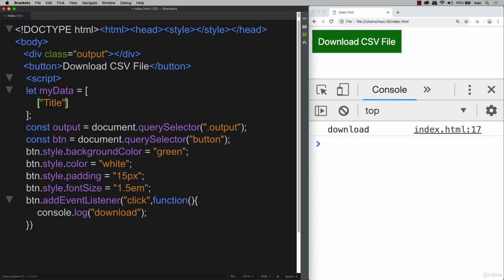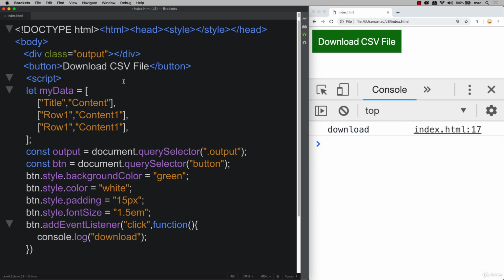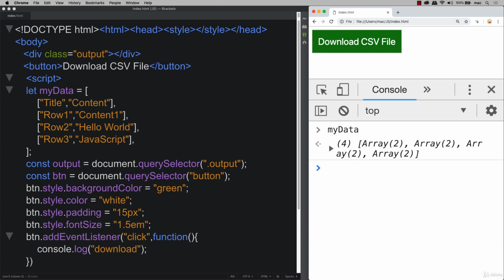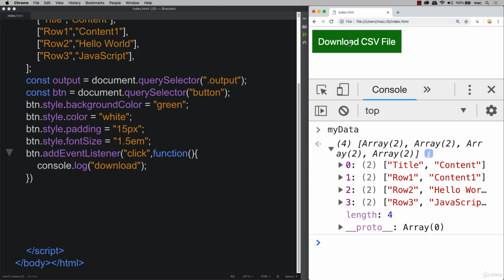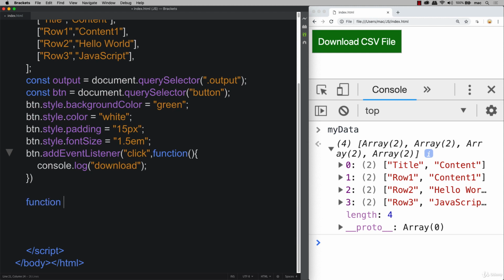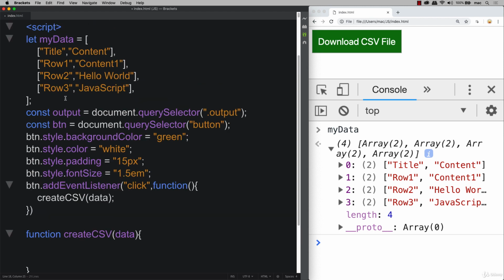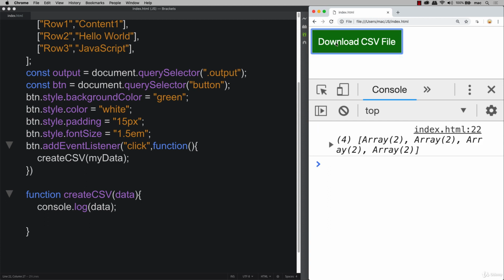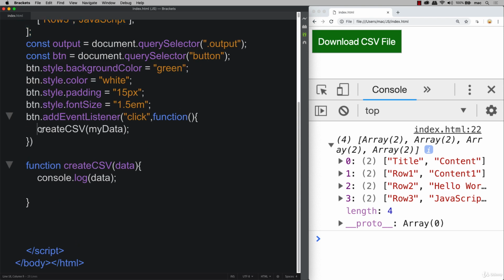55 Modern JavaScript 49 003 Setup Data Values